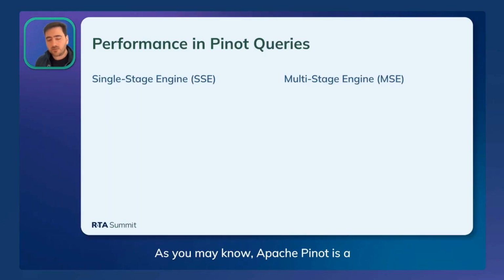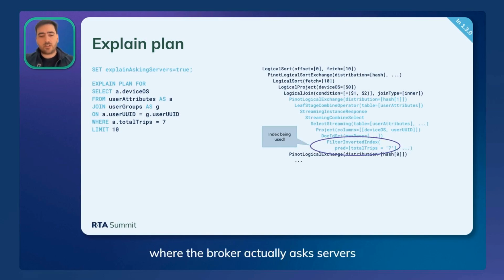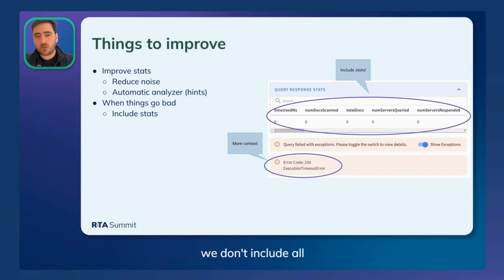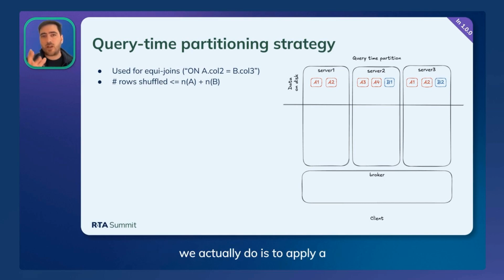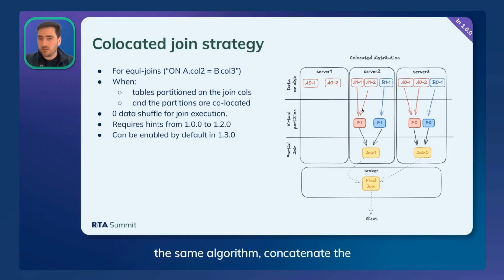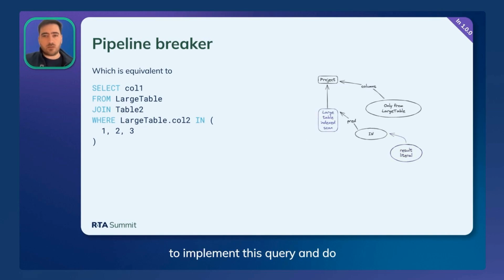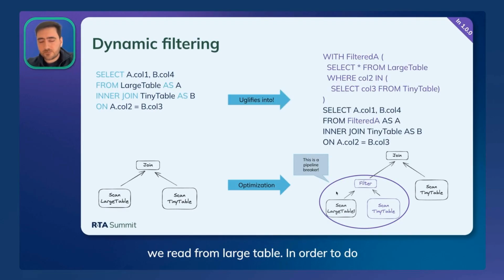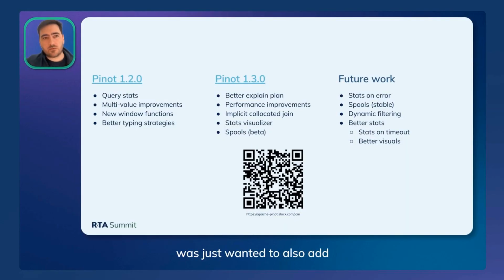Mastering Multi-Stage Query Performance in Apache Pinot | RTA Summit 2025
Apache Pinot has become a cornerstone for real-time analytics, enabling organizations to deliver low-latency insights at scale. At the forefront of this evolution recently has been Pinot’s multi-stage query engine, a transformative innovation that unlocks new possibilities for advanced analytics use cases. This session explores the journey of Pinot’s multi-stage query engine, tracing its development, key milestones, and future roadmap.

First introduced in version 1.0 primarily to enable query-time joins, the engine has since evolved to support a wide array of features such as window functions, funnel analytics, enhanced debuggability with query stats and comprehensive explain plans, and numerous performance optimizations while continuing to steadily progress toward full standard SQL semantics.

With Pinot 1.2.0 you can now utilize advanced query statistics to diagnose bottlenecks. With Pinot 1.3.0, a new multi-stage query explain plan uncovers how queries are executed. Finally, you'll discover how to leverage the reuse CTE feature recently introduced into Pinot to streamline complex queries and optimize resource utilization.

Learn practical strategies for performance optimization using the mechanics of join strategies and how to choose the most efficient approach for your use case.

ABOUT STARTREE
StarTree, powered by Apache Pinot™, is the platform for continuous insights at scale. StarTree turns raw data streams—like clickstreams, logs, vector embeddings, and sensor data—into real-time analytics. It powers customer-facing data products, agent-facing data products, and operational intelligence.

Apache Pinot™ delivers real-time analytics by design, rather than extension—built from the ground up to ingest massive data streams with millisecond freshness, execute sub-second aggregations, and support tens of thousands of queries per second. Pinot achieves this while radically reducing infrastructure costs by scanning less data and extreme compression.

StarTree was founded by the core software engineering team and inventors of Apache Pinot™, which currently powers hundreds of user-facing applications at companies across industries, including Uber, LinkedIn, Stripe, Target, 7Eleven, NuBank, Etsy, Walmart, Together AI, and more.